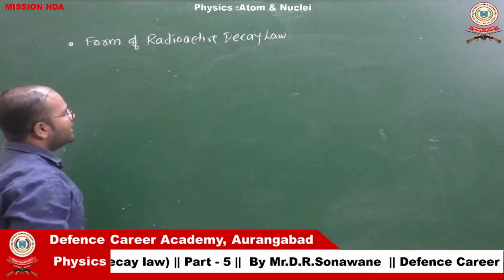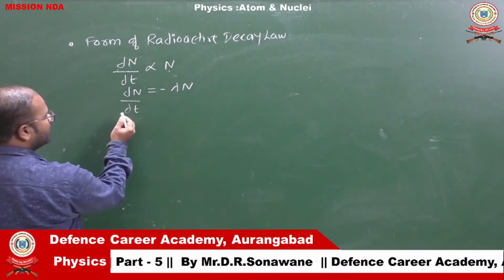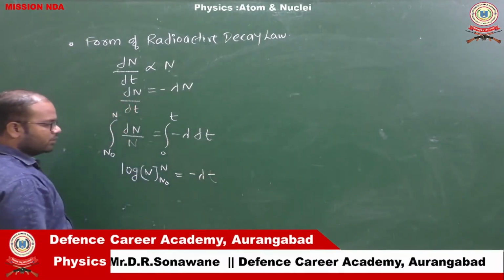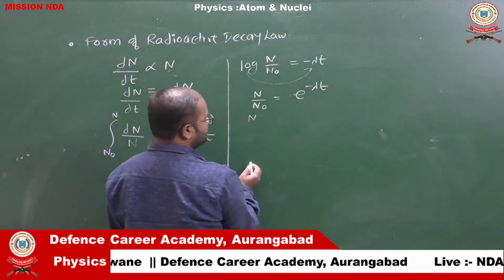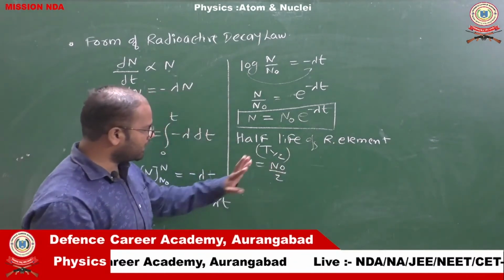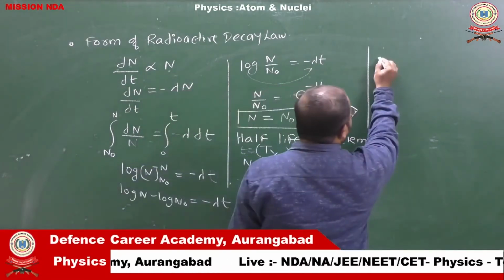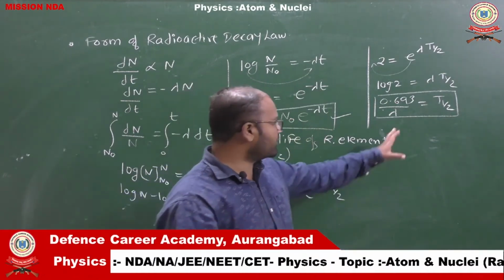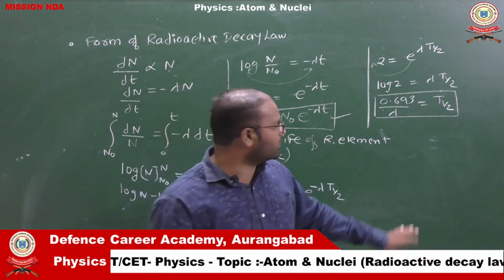NDA/NA/JEE/NEET/CET- Physics - Topic :-Atom and Nuclei || Part - 6 || By Mr.D.R.Sonawane